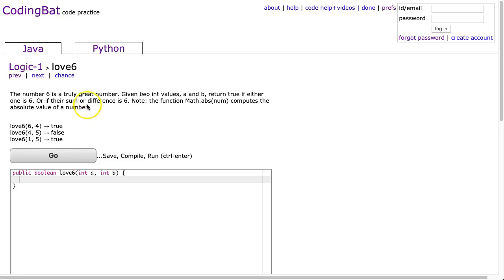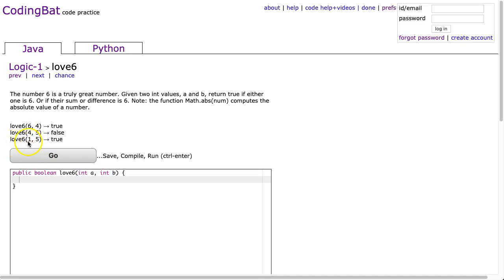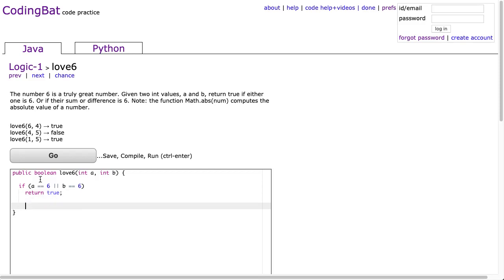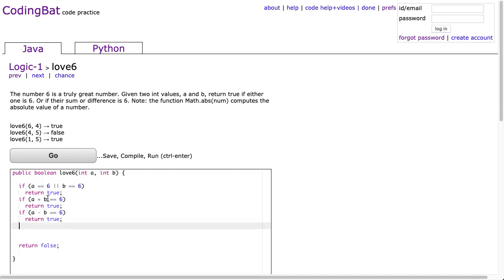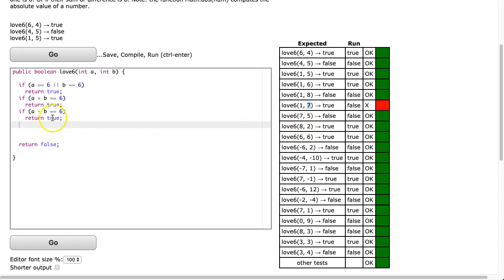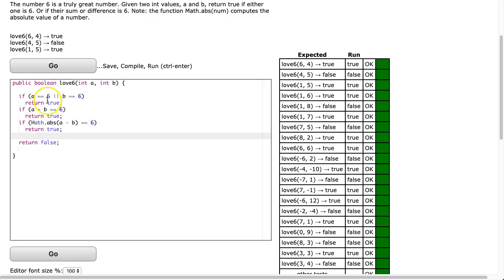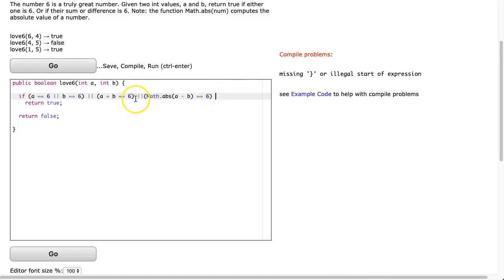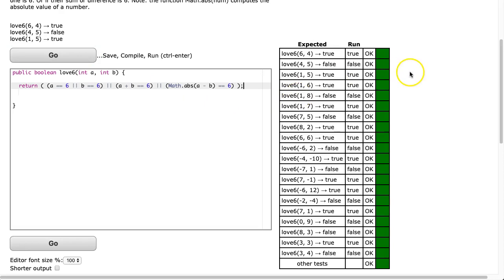Codingbat - love6 (Java)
This is a video solution to the codingbat problem love6 from Logic 1.